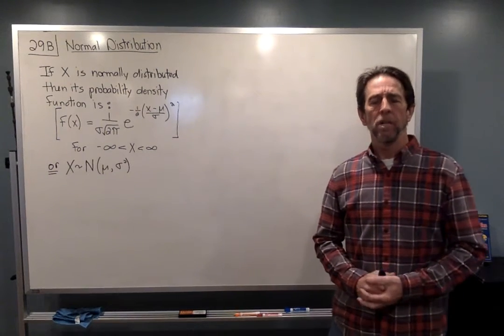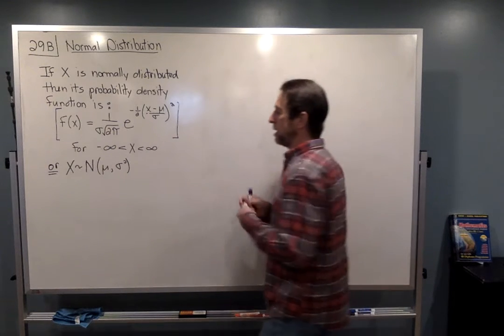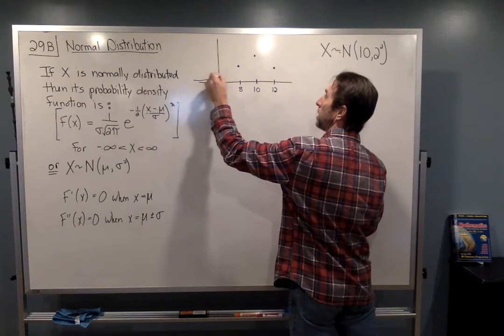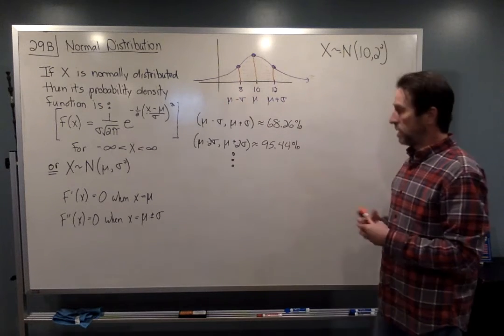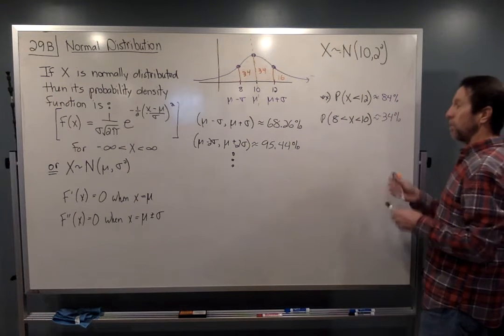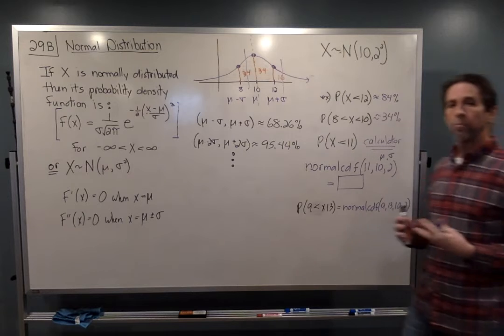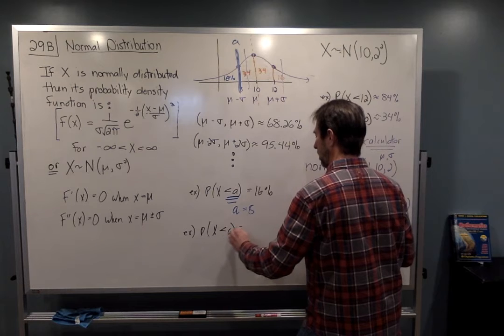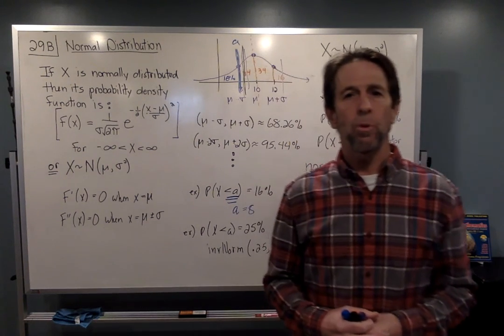Math HL 29B